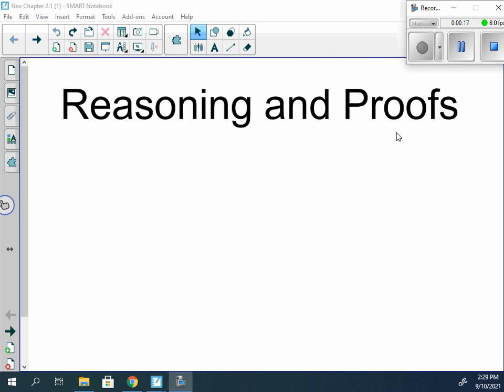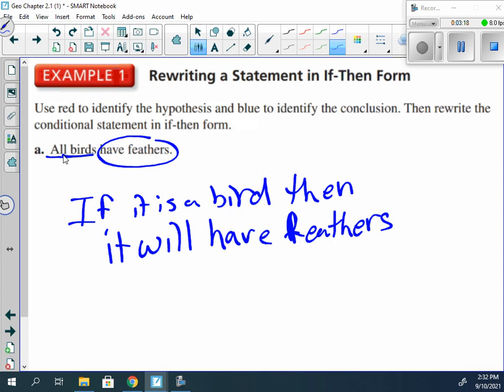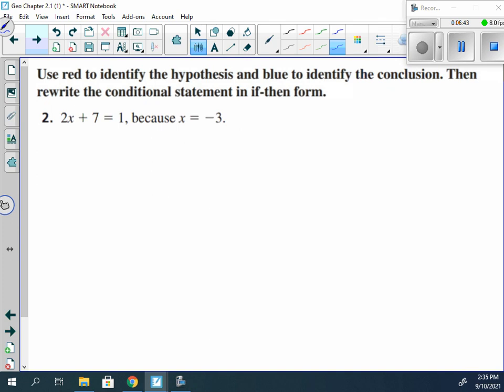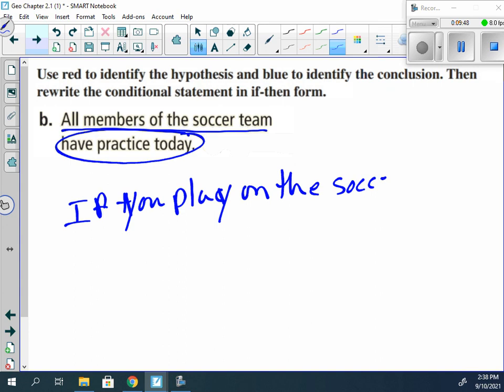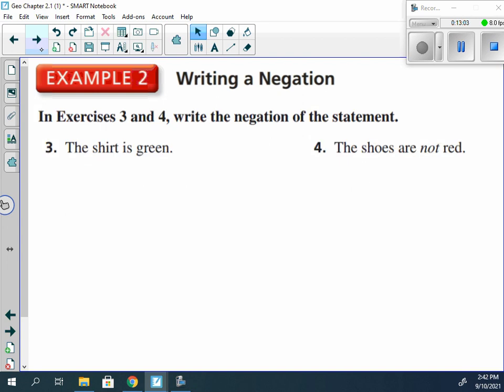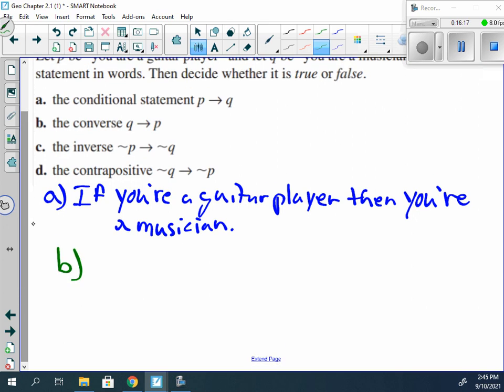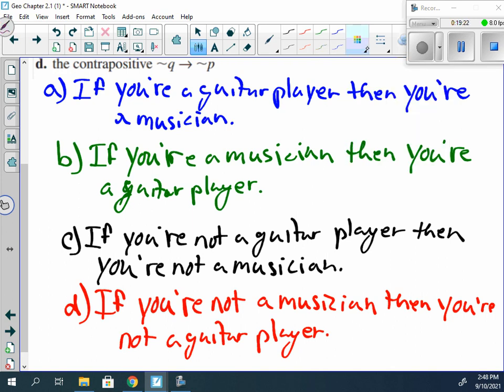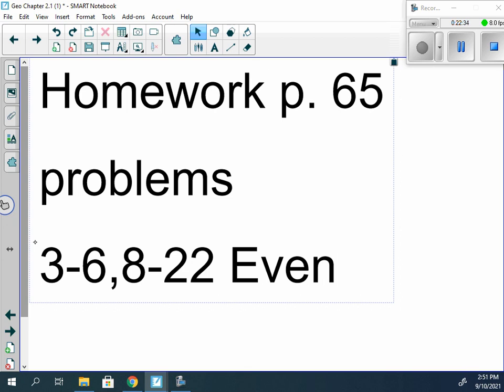Geometry Chapter 2.1 (1)